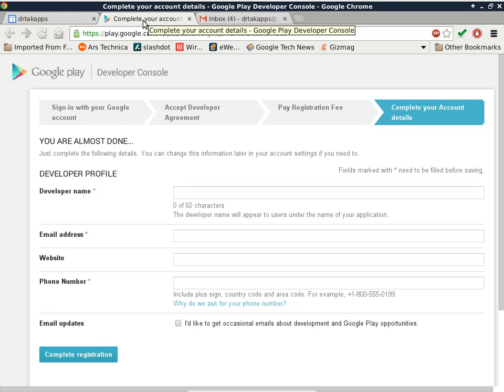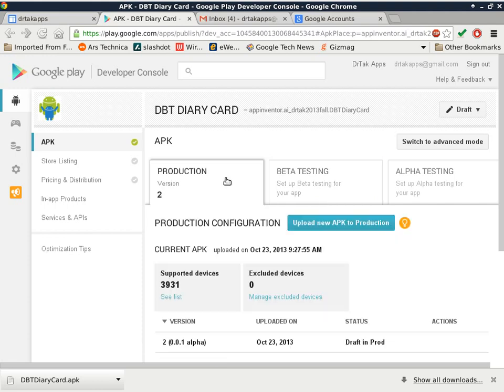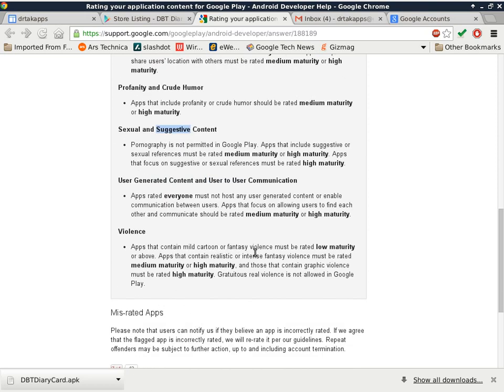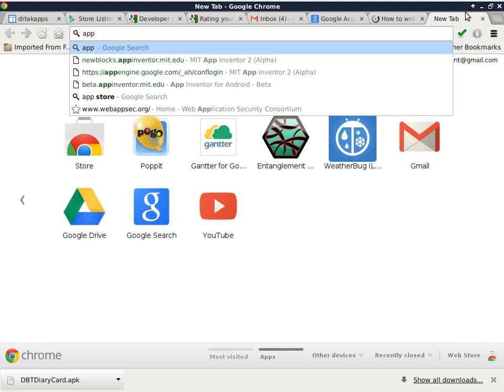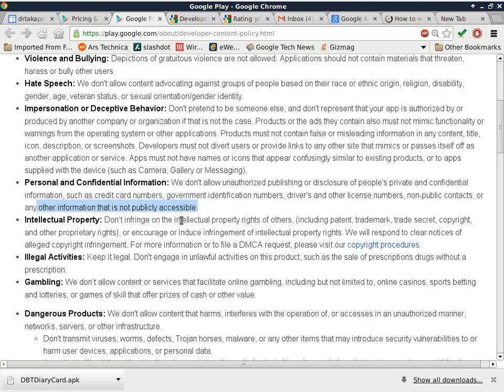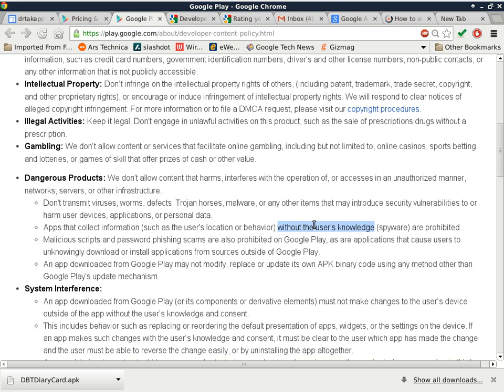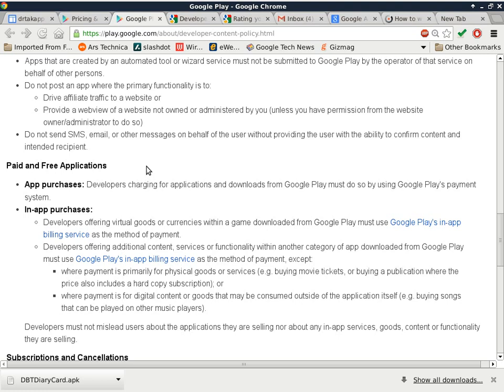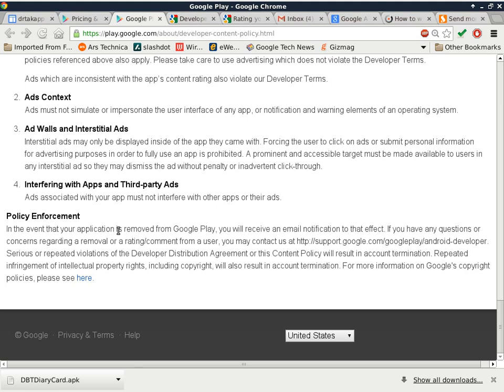20131023 arc cisp362b